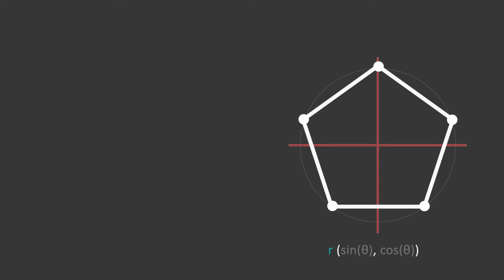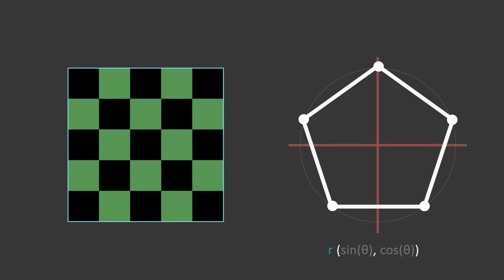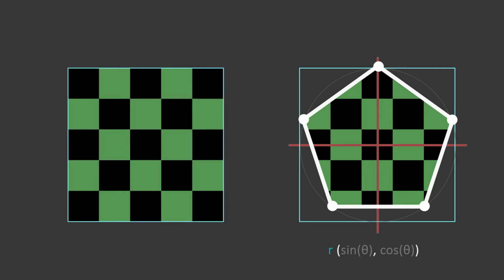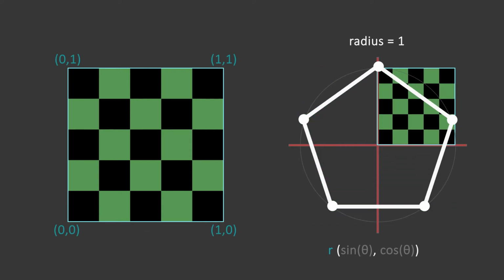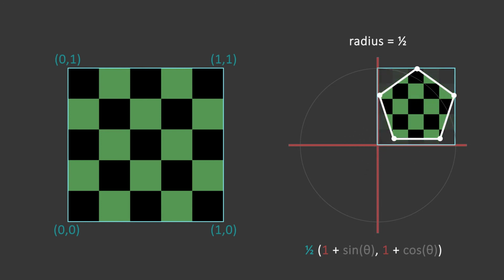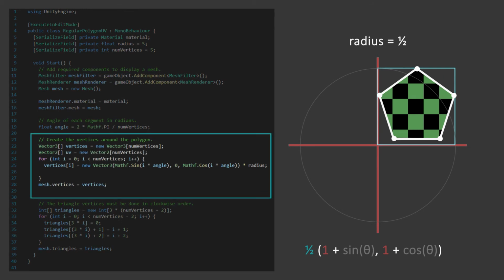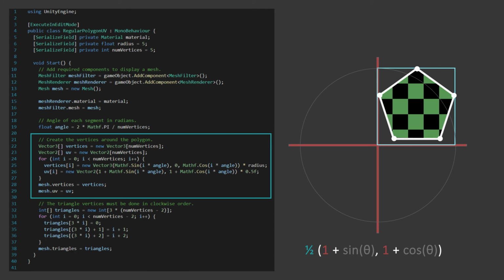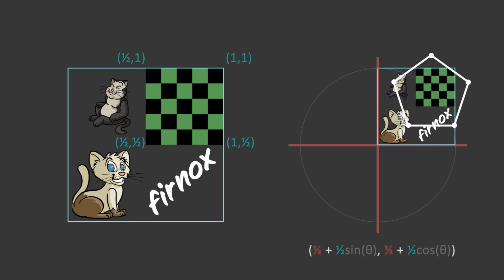Adding UV mapping for regular polygons with custom meshes in Unity.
In the previous video we showed how to create any n-sided regular convex polygon in Unity at runtime using a custom mesh. In this episode we extend our original code to implement UV mapping on our polygons so they can be used with textures.

Series: Polyhedra in Unity
Episode 2: Regular Polygons - UV Mapping

Chapters:
0:00 Introduction
0:23 Outline of mapping process
2:00 Modifying the vertex equation for the UV
3:20 Modifying the code
4:05 Extending to a texture sheet